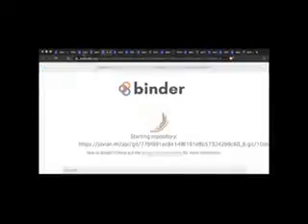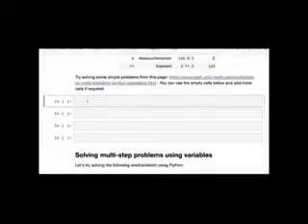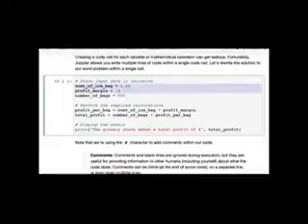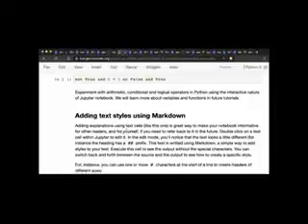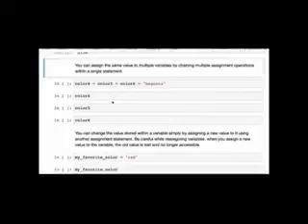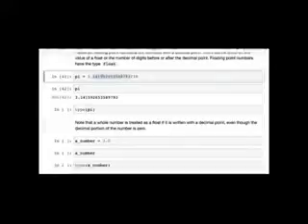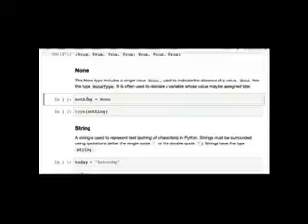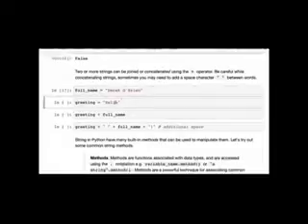Data Analytics With Python Week 2 mpeg4